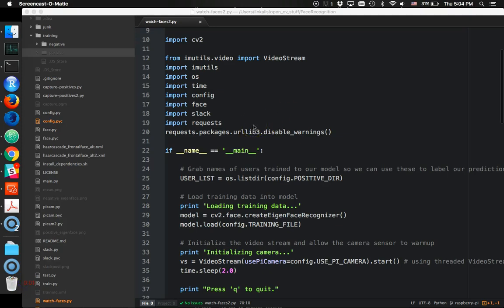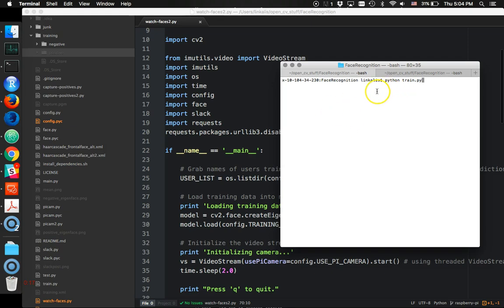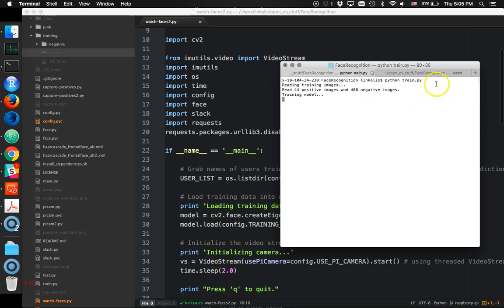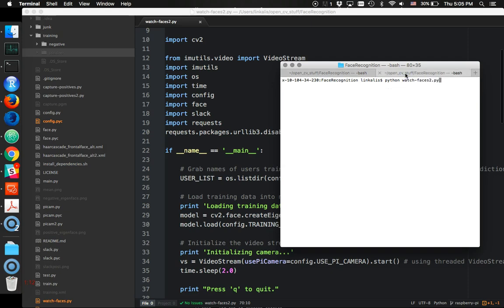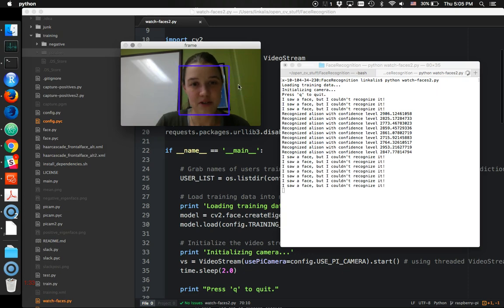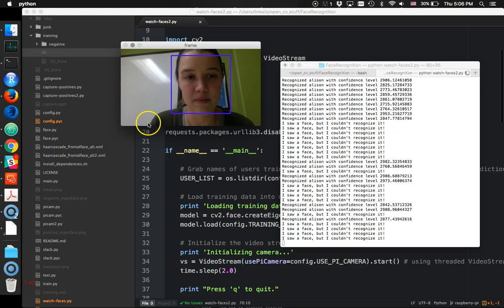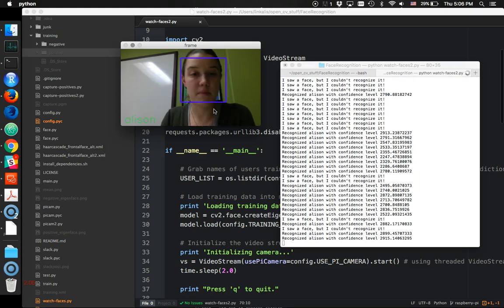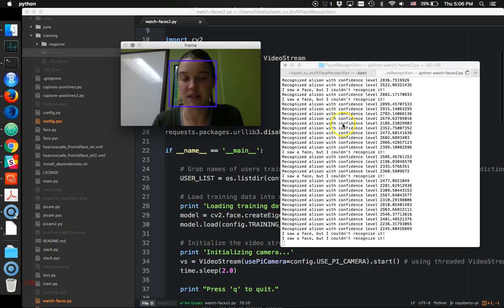Face Recognition with OpenCV - Demo